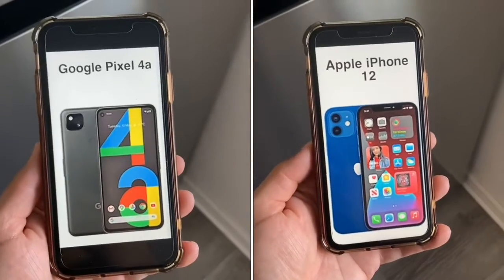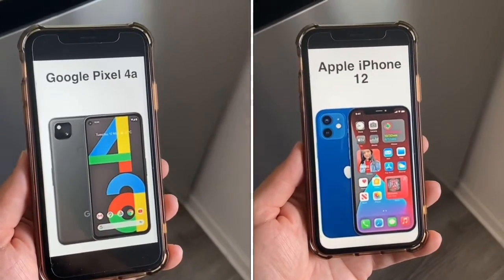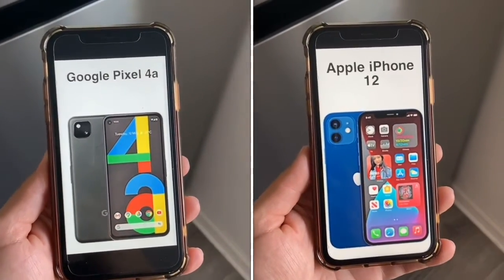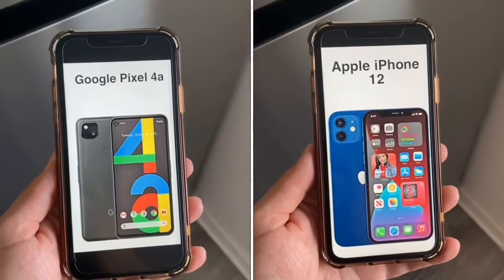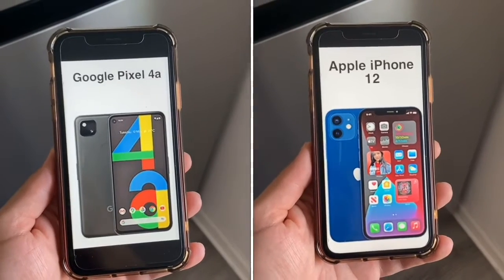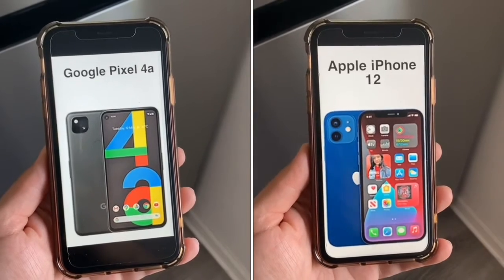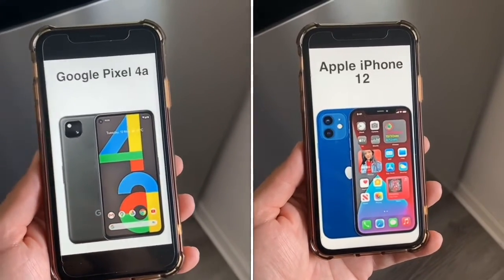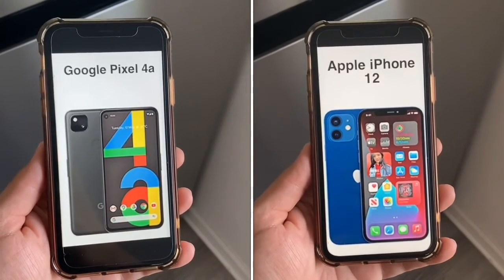Google Pixel 4a vs iPhone 12 (Which is better in 2021?)(Review)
Taking a lool at Google Pixel 4a vs iPhone 12 (Which is better in 2021?)(Review)

Google pixel  4a is a nice budget device while the iPhone 12 is a proper flagship. Lets see how both of these phones hold up in 2021